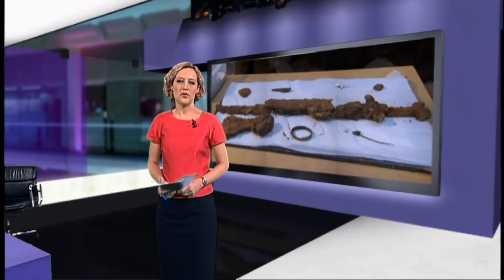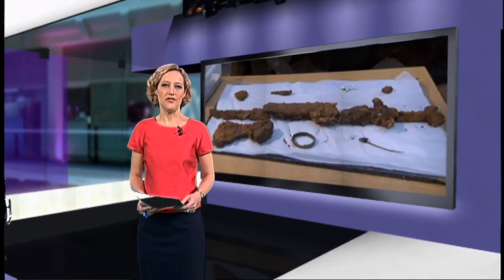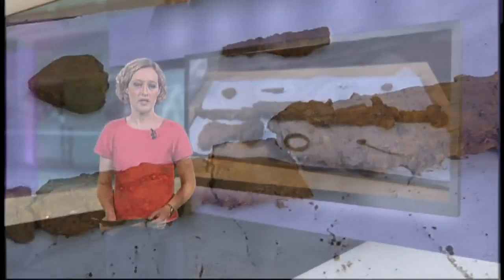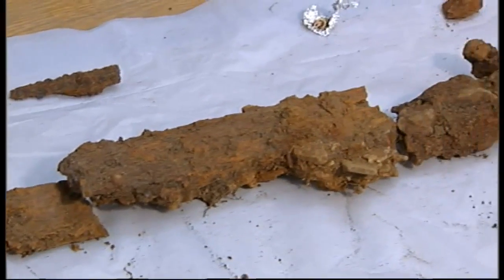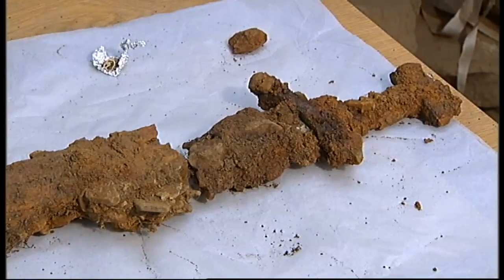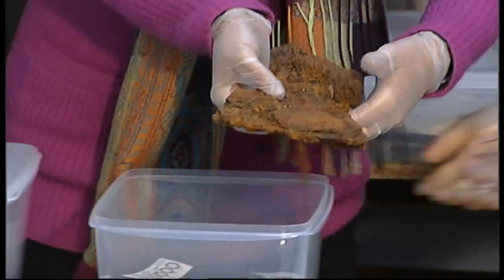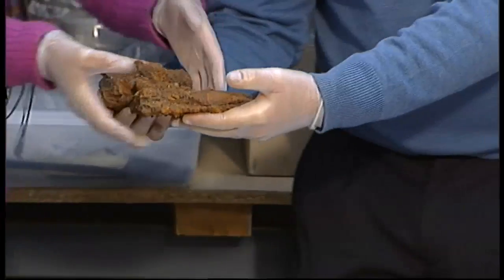Viking discovery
A Viking ship has been discovered undisturbed on a remote Scottish peninsular. It's lain there in peace for a thousand years - the burial site of a chieftain, entombed with some of his most precious possessions.